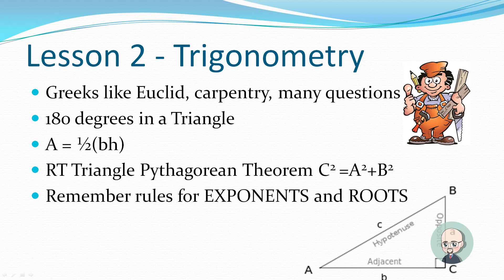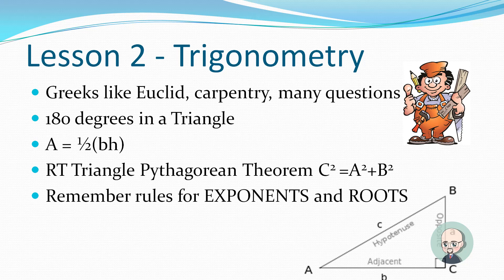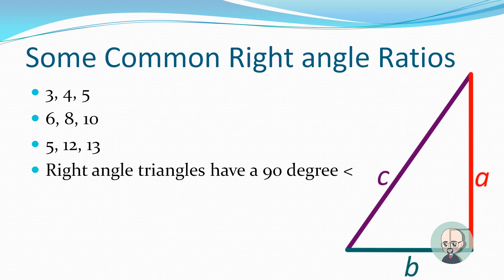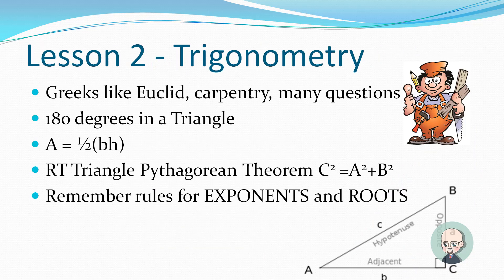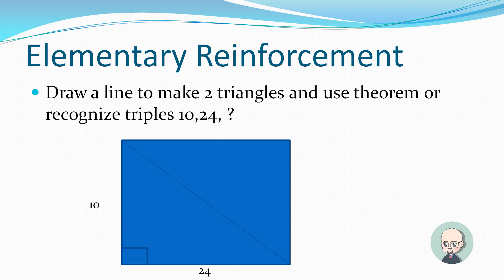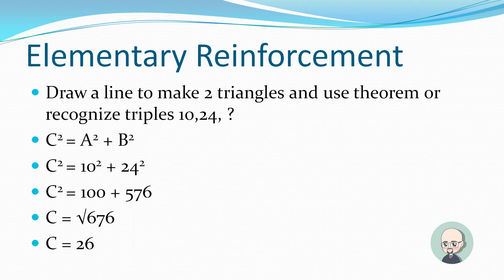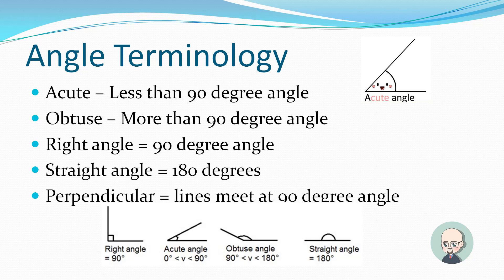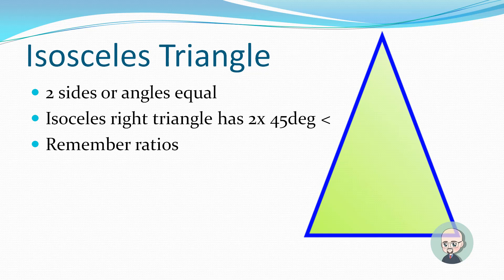GED Mathematics 3.2.1 - Trigonometry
Trigonometry overview, Pythagorean Theorem